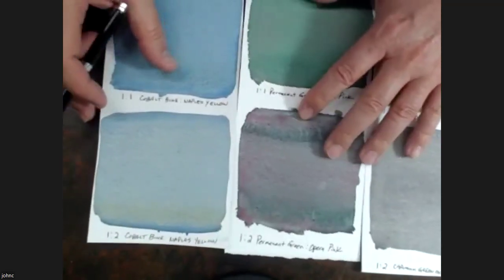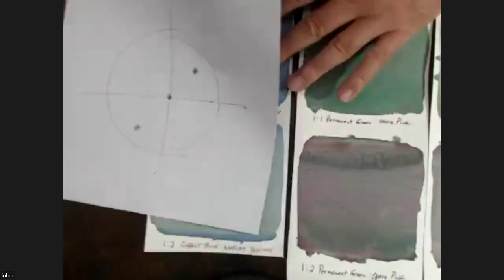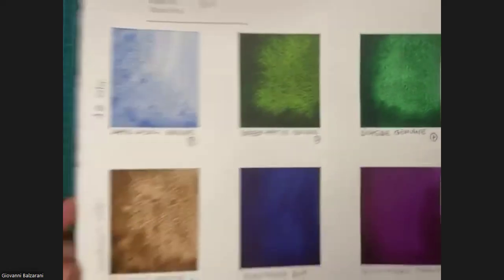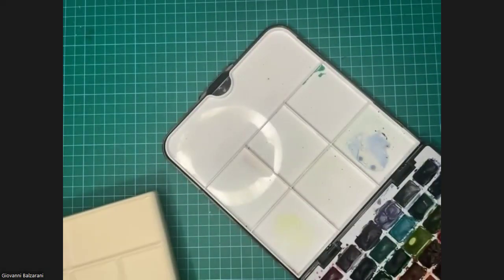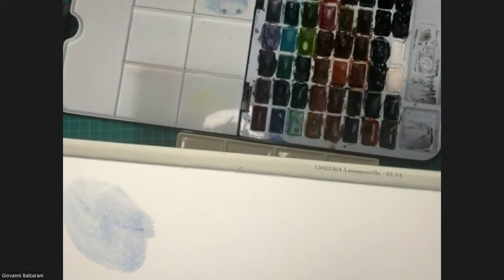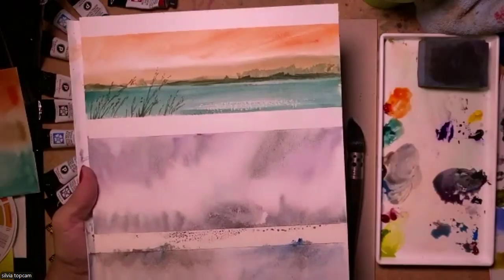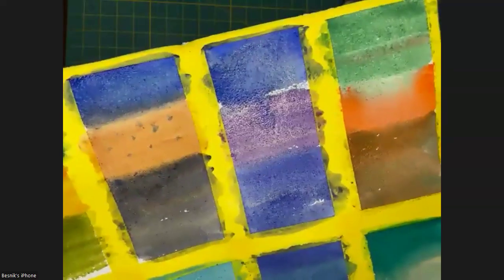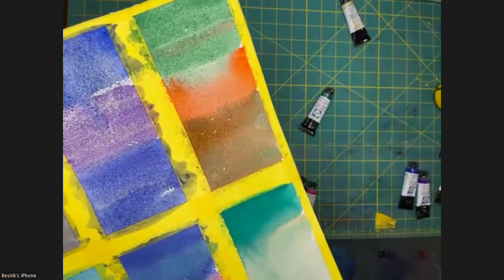Thursday Live with John Cogley: Complementary Color Mixes